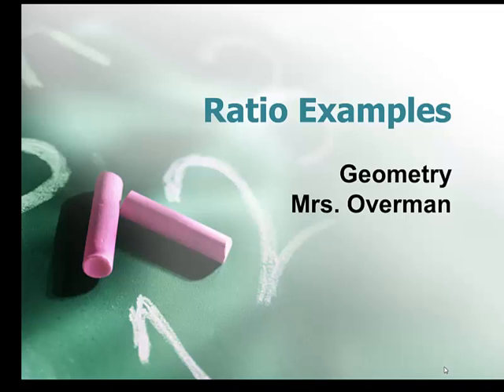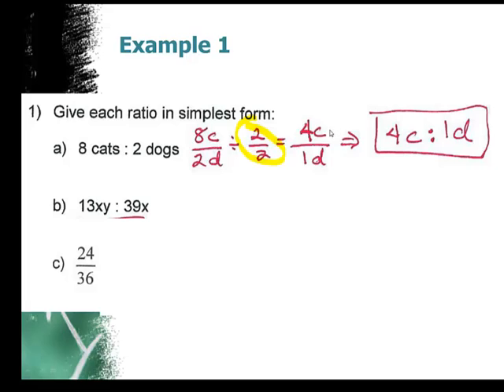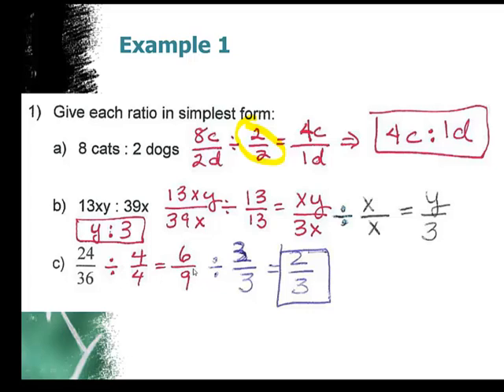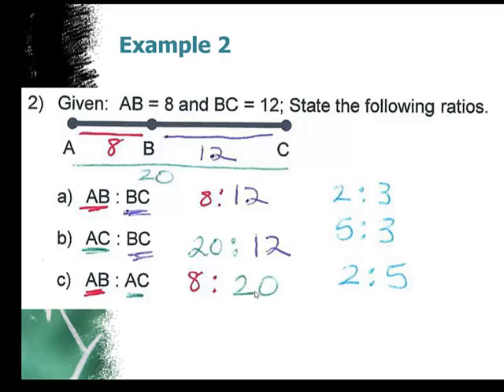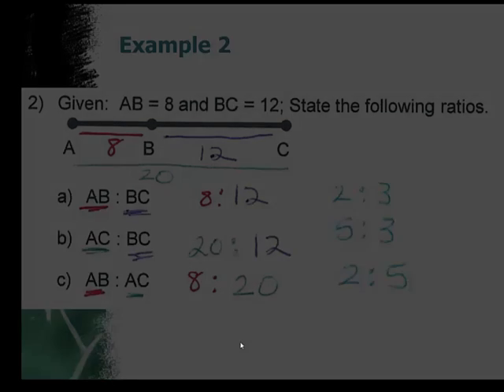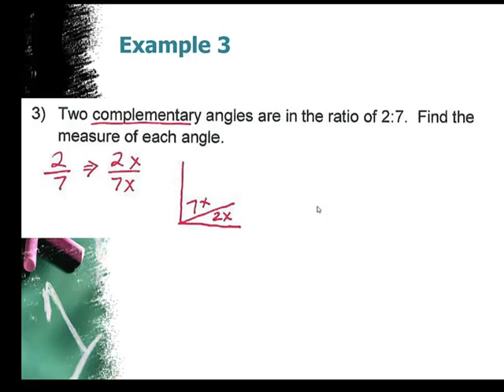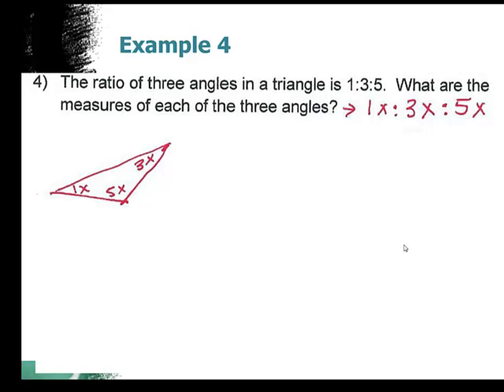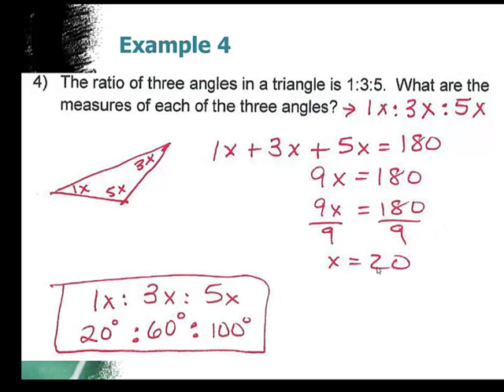4a-1b Ratio Examples for Notes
Ratio Examples for Geometry Notes